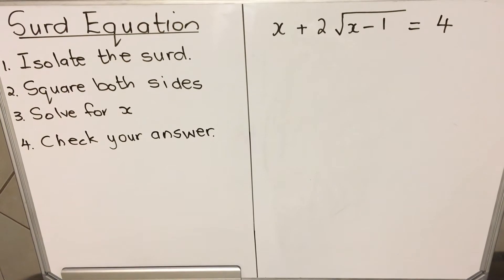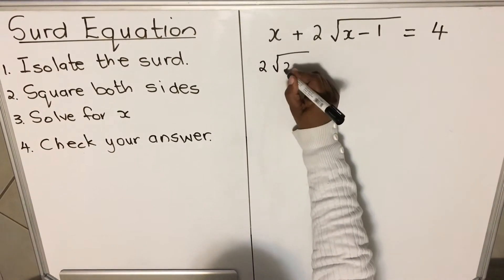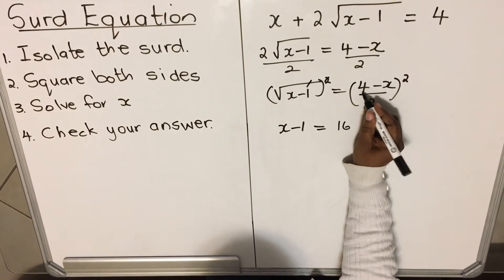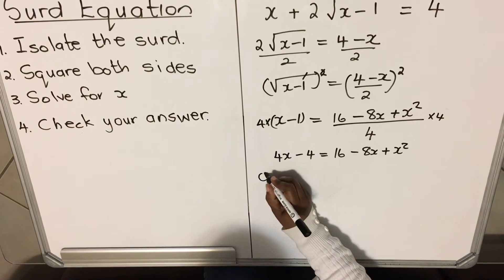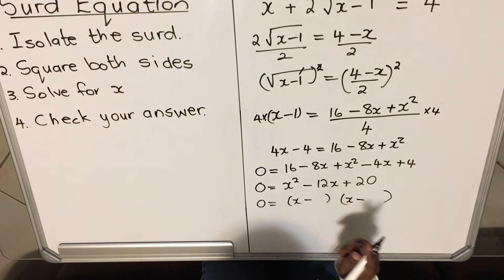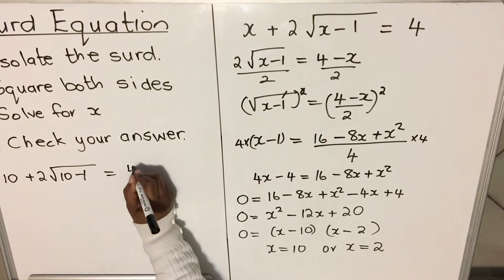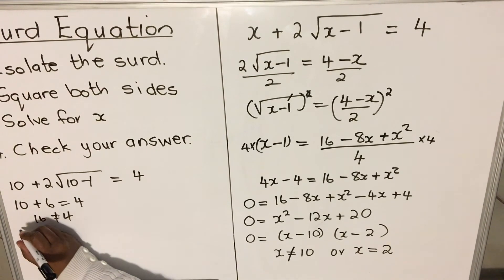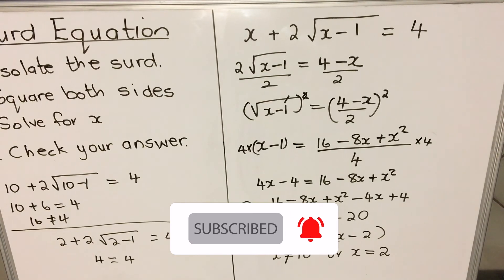SURDS EQUATIONS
Hello everyone, join me as we learn the foundation of Laws of Exponents, the rules, and the basic information to set you up for success in the future. This is vital foundation information that will set you up for success in the coming years and you will be well prepared for coming grades.